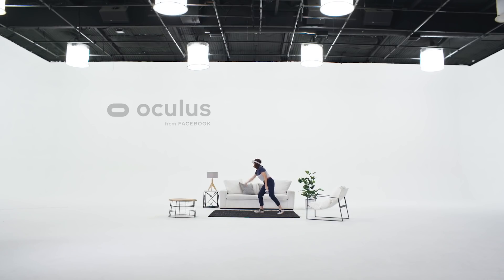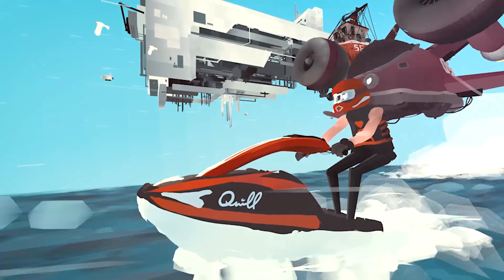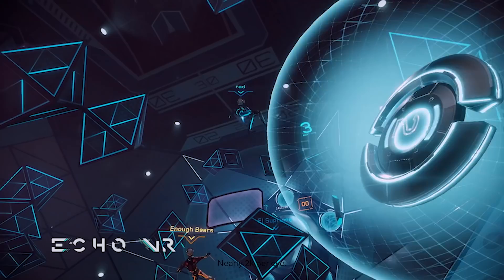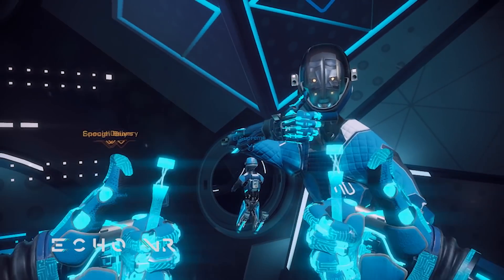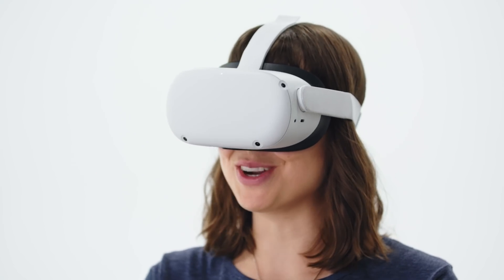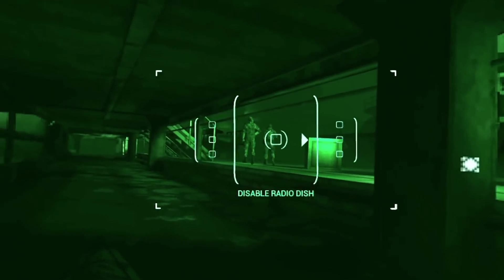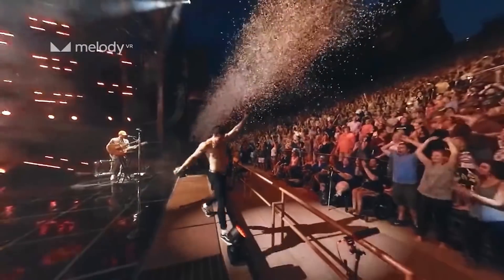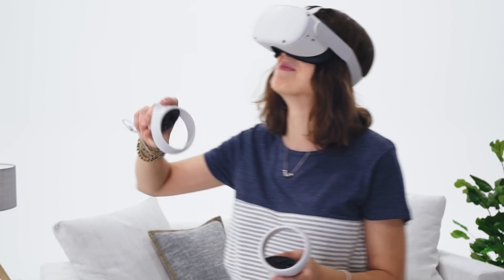Explore the All-in-One VR System Oculus Quest 2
Whether you're new to VR or already a pro, this is your introduction to Oculus’ most advanced all-in-one VR system yet: Quest 2. Explore the VR headset, controllers, and library of games and apps. No PC or console needed.

Explore all the new features of Quest 2 in a live personalized demo. You can delve into every detail and chat through your questions with a Product Experience Specialist.